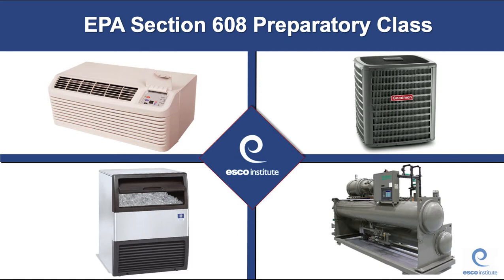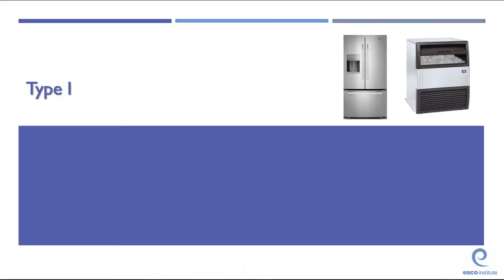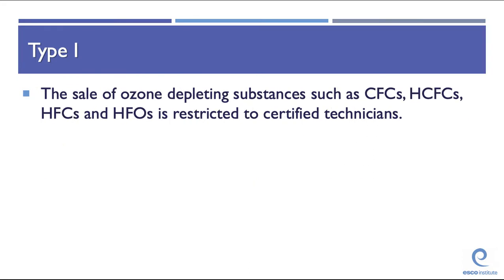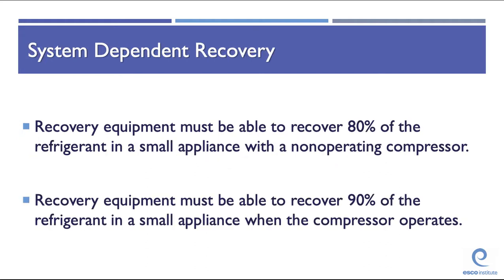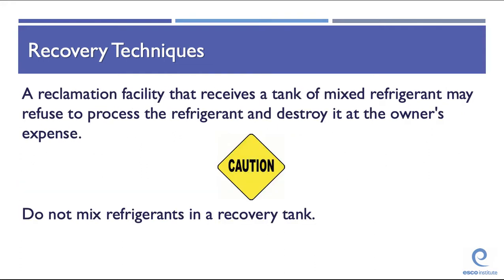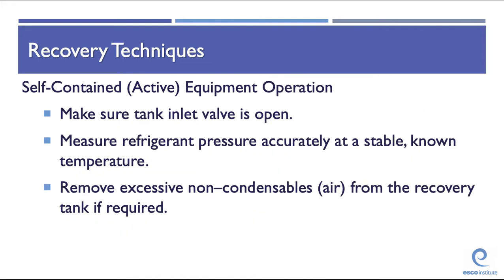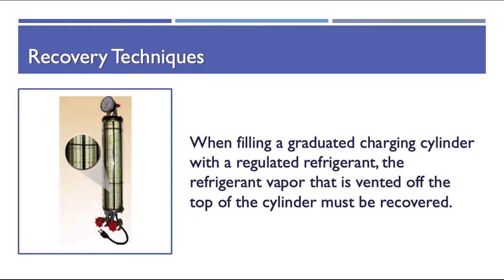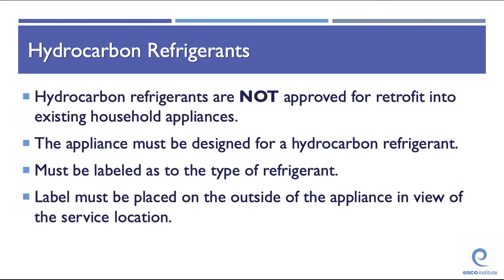Advanced Air Conditioning - EPA Type I Prep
Table of Contents:

01:36 - Type I
01:56 - Type I Certification Contents
02:08 - Type I
02:30 - Type I
02:57 - Recovery Equipment
03:13 - Equipment Requirements
03:23 - System Dependent Recovery
03:41 - Recovery
03:51 - Equipment Requirements
04:05 - HC Refrigerant
04:35 - Leak Repair Requirements
04:53 - Recovery Techniques
05:01 - Recovery Techniques
05:17 - Recovery Techniques
05:41 - Recovery Techniques
06:02 - Recovery Techniques
06:39 - Recovery Techniques
06:55 - Recovery Techniques
07:08 - Recovery Techniques
07:25 - Recovery Techniques
07:42 - Recovery Techniques
07:57 - Vacuum Pump
08:18 - Recovery Techniques
08:56 - Recovery Techniques
09:16 - Recovery Techniques
09:38 - Recovery Techniques
09:59 - Recovery Techniques
10:12 - Recovery Techniques
10:25 - Recovery Techniques
10:48 - Recovery Techniques
11:05 - Recovery Techniques
11:16 - Recovery Techniques
11:31 - Recovery Techniques
11:44 - Hydrocarbon Refrigerants